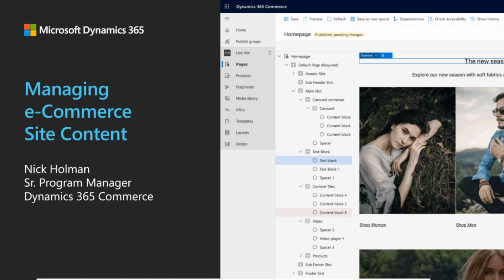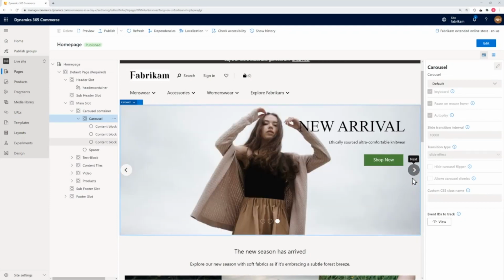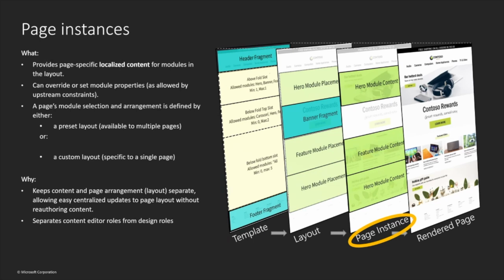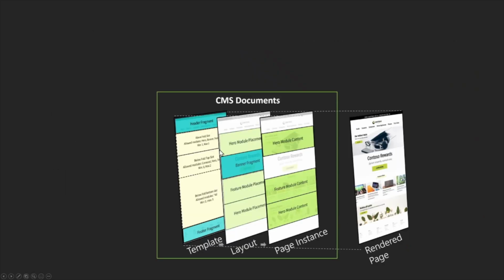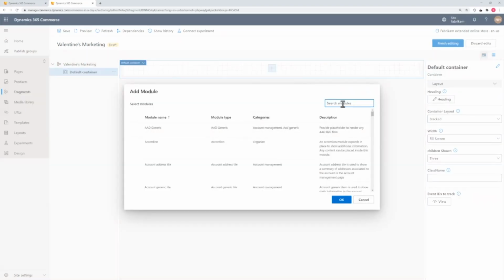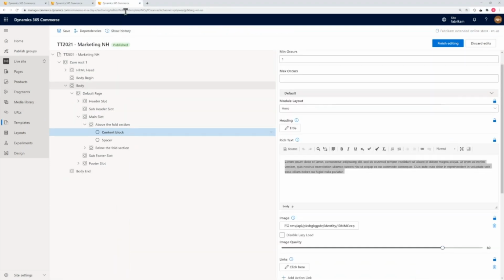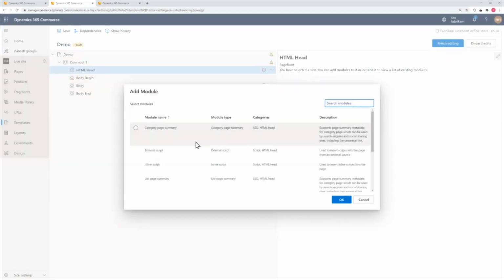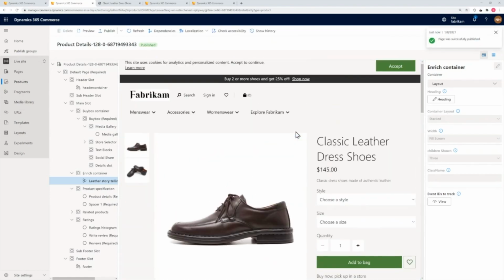Unlock the Power of Dynamics 365 Commerce Managing e Commerce Site Content - TechTalk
Deep dive into site builder to learn the lifecycle and relationship between templates, layouts, fragments and pages.

Presenter: Nick Holman